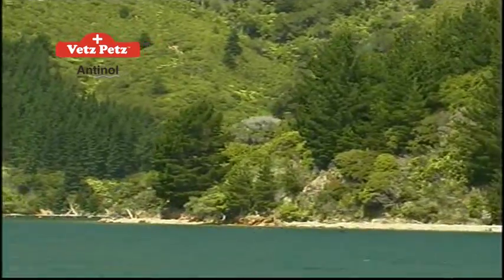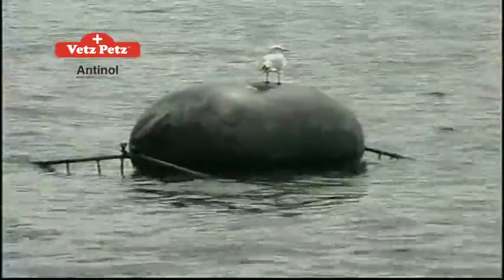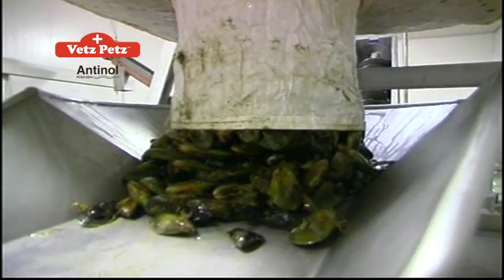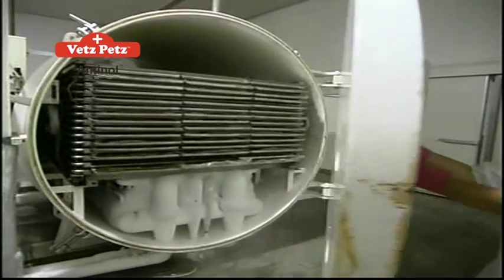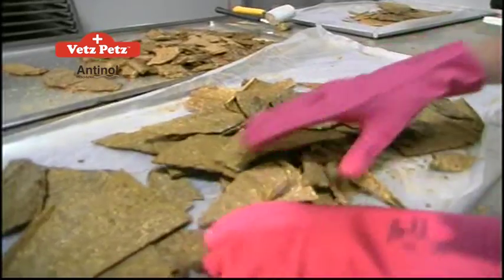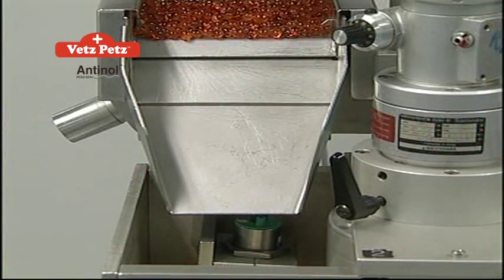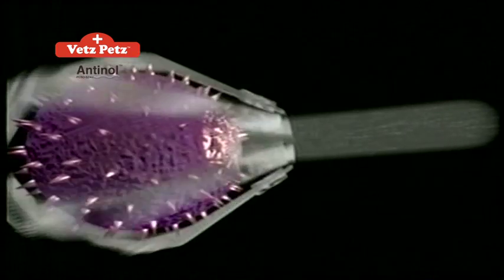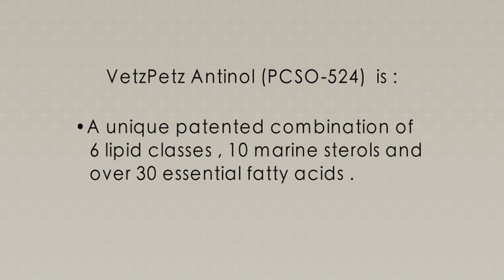The Making of Vetz Petz - Antinol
Vetz Petz - Antinol is a ground breaking 100% Natural supplement for dogs. Made in the pristine waters of the Marlborough Region of New Zealand, this short video demonstrates the patented extraction process of the active ingredient in Vetz Petz - Antinol, PCSO-524 and the length of quality control obtained to produce the highest quality 100% Natural, anti-anti-inflamatory for Dogs.